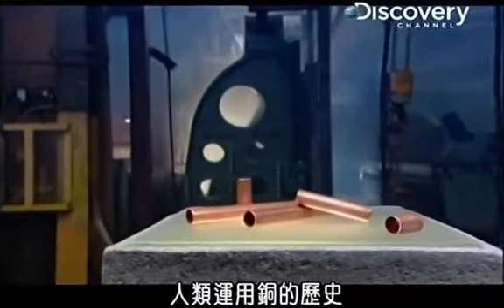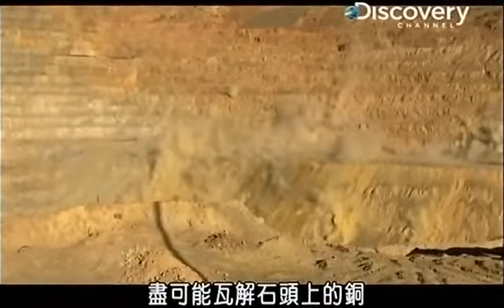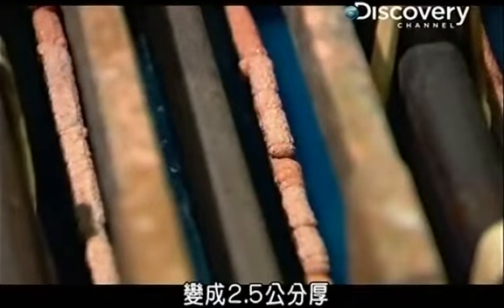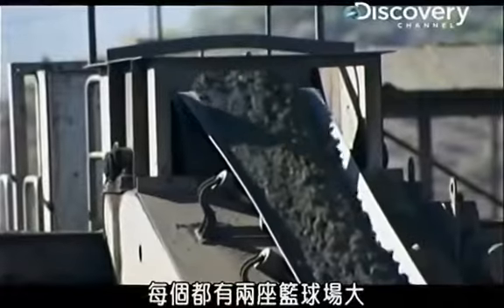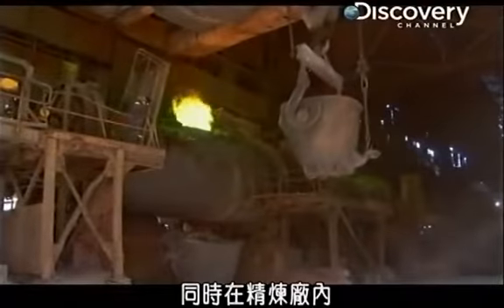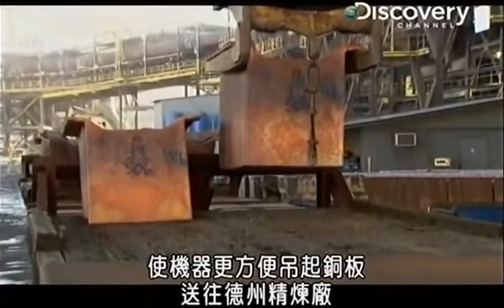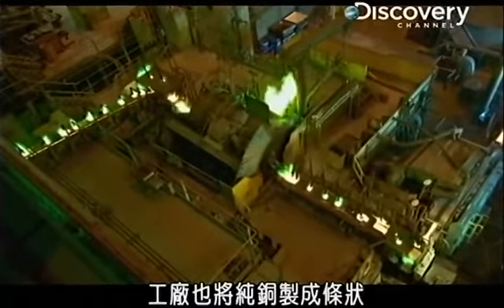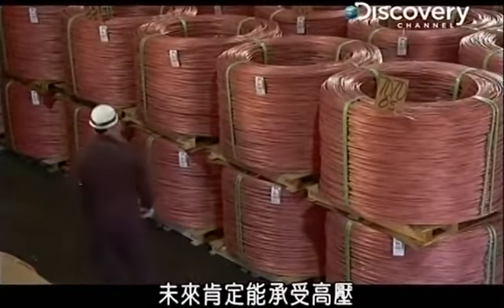機械材料：銅 (製造的原理第20季：第13集)